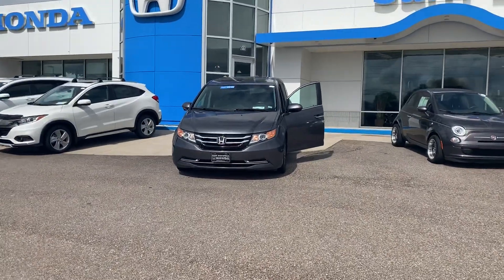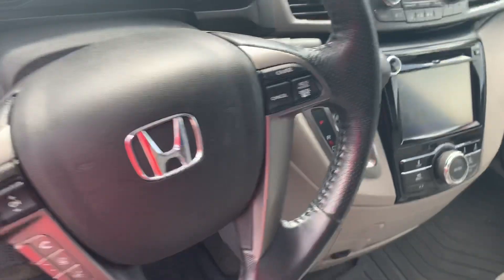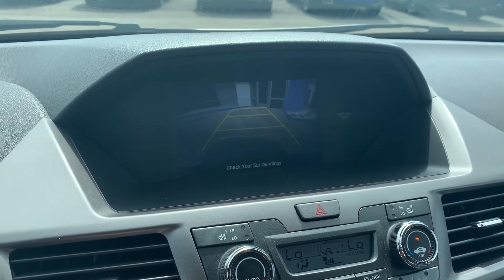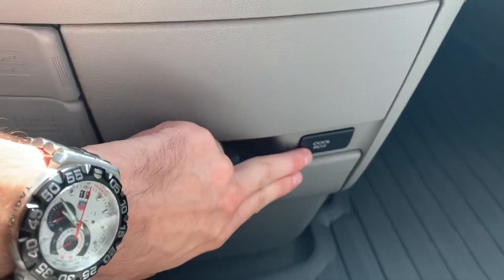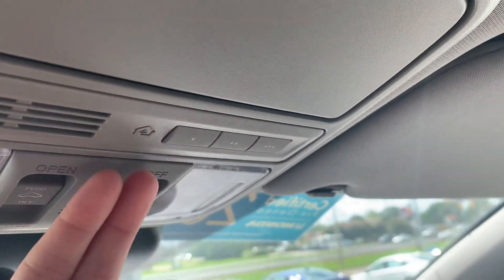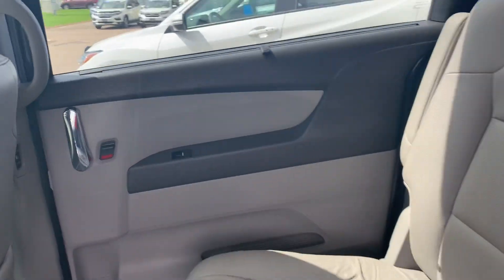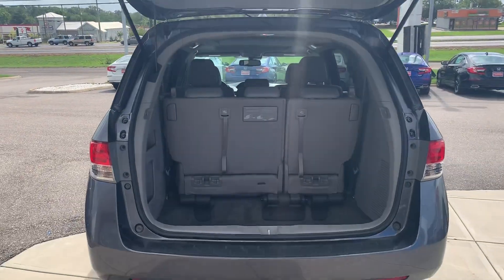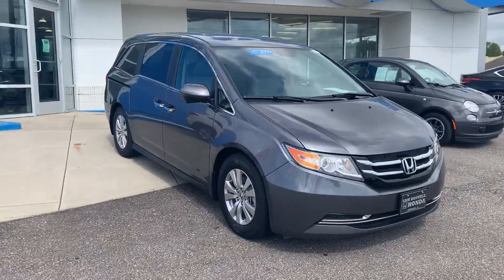2016 CPO Honda Odyssey EX-L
CARFAX One-Owner. Clean CARFAX. Certified.

19/28 City/Highway MPG

Honda Certified Pre-Owned Details:

* Vehicle History
* 182 Point Inspection
* Transferable Warranty
* Roadside Assistance with Honda Care purchase

Awards:
* 2016 KBB.com 16 Best Family Cars Minivan * 2016 KBB.com Best Buy Awards Winner Minivan * 2016 KBB.com Brand Image Awards
2016 Kelley Blue Book Brand Image Awards are based on the Brand Watch(tm) study from Kelley Blue Book Market Intelligence. Award calculated among non-luxury shoppers. Kelley Blue Book is a registered trademark of Kelley Blue Book Co., Inc.

Reviews:
* Fuel-efficient V6; quiet cabin; configurable second-row seat; easy-to-fold third-row seat; top crash test scores; confident handling.Notably, we picked the 2016 Honda Odyssey as one of Edmunds' Best Used Cars. Source: Edmunds
* Fuel-efficient V6; quiet cabin; configurable second-row seat; easy-to-fold third-row seat; top crash test scores; confident handling. Source: Edmunds